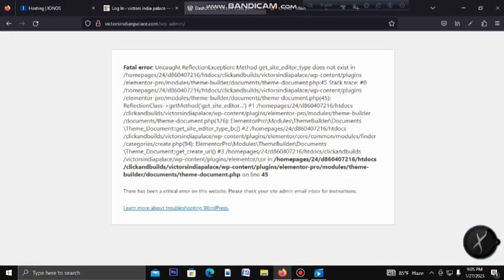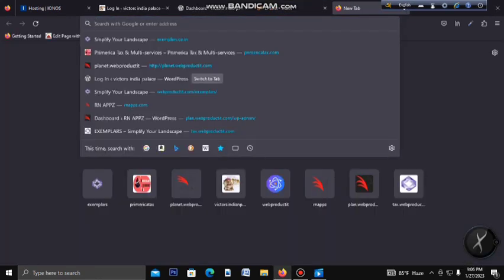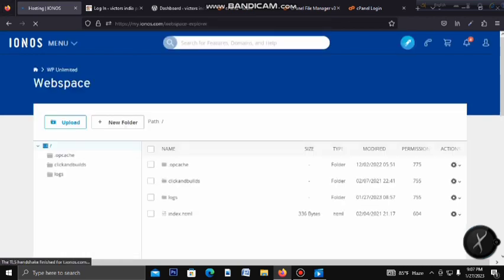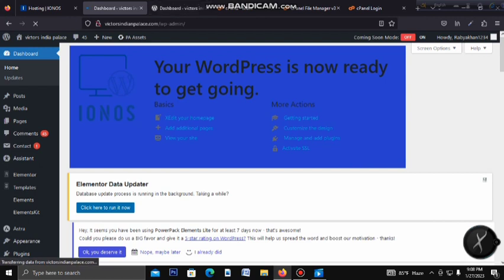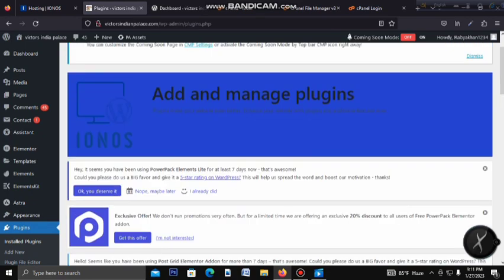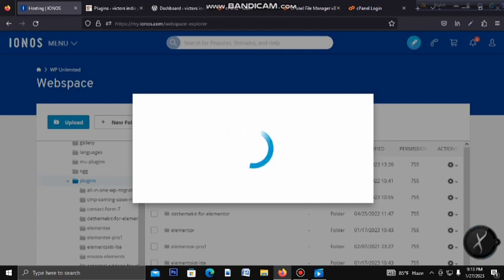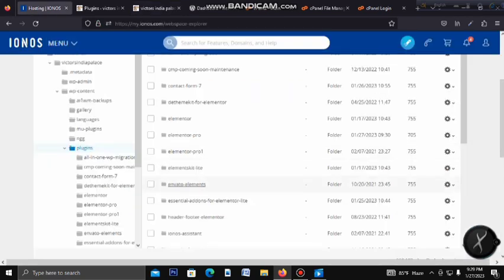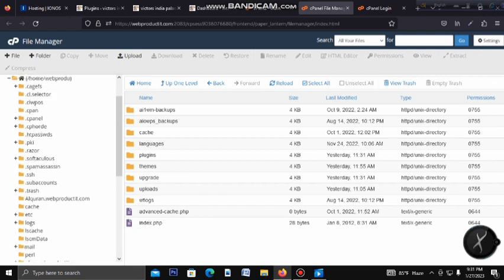How to fix wordpress fatal error / elementor pro update problem / elementor fatal error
Note: sorry for voice and video quality.  :'(
Hello,
 today we learn how to fix  1) wordpress fatal error. in this process you can
2)fix elementor fatal error
3) after update elementor pro can't login in wordpress dashboard problems
4) site not showing after update theme plugin.
5) wordpress critical error
6) site broken problem

if you need free support and

if you want we can fix your problem in 24 hours $5.

purchase the elementor pro from us just.  $5.

your ever
Founder of webproductit.